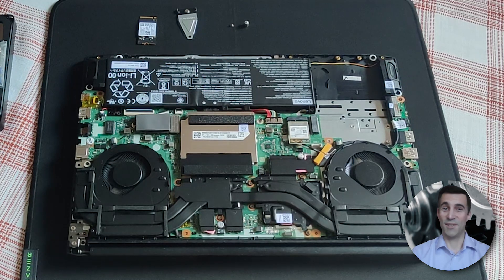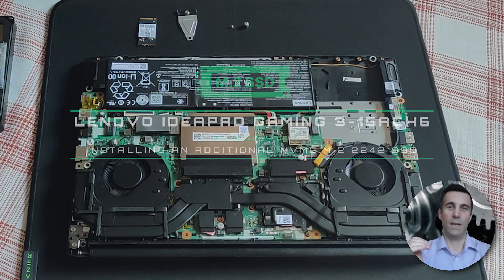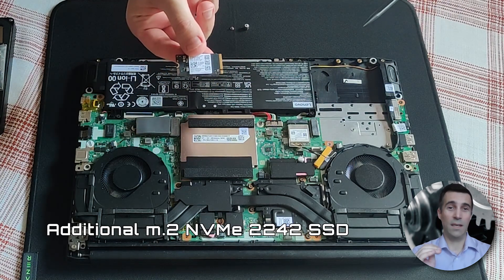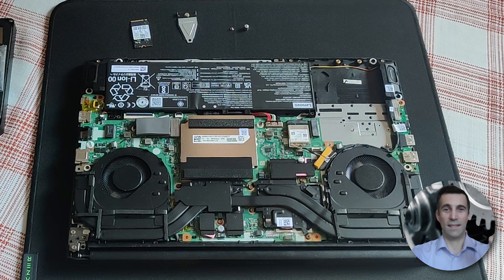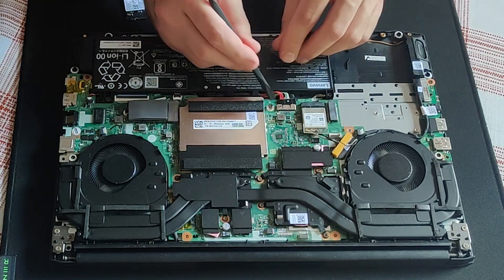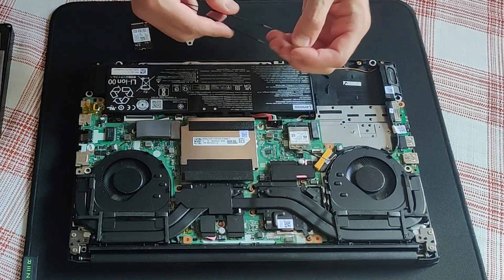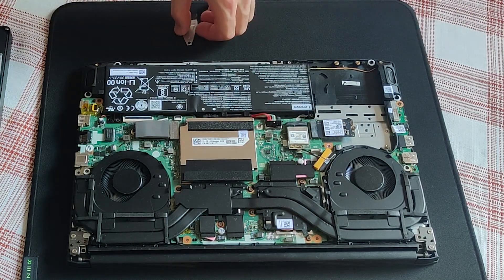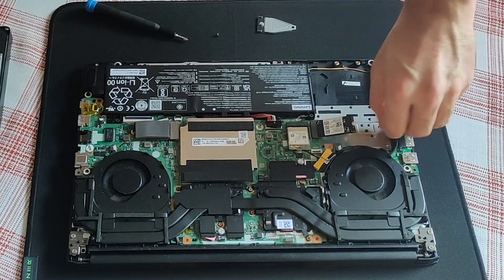Lenovo Ideapad Gaming 3-15ACH6 - Installing m.2 NVMe PCIe 2242 512GB SSD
Installing an additional m.2 NVMe 2242 512GB SSD on my Lenovo Ideapad Gaming 3-15ACH6 (type 82K2). I will also be using a stand-off and a small screw that fits into it. I will also show you a handy extension to turn "size 2242" SSD into a "size 2280" if you ever need it.

Here is the link of the previous video that I made featuring a full video guide how to open and close the laptop. I installed an additional SATA3 2.5" SSD in that video guide.

Buy a brand NEW version of similar laptop:
US - Lenovo Legion 5i Gaming
CA - Lenovo Legion 5i Gaming
UK - Lenovo Legion 5i Gaming
DE - Lenovo Legion 5i Gaming
or
US - Lenovo LOQ
CA - Lenovo LOQ
UK - Lenovo LOQ
DE - Lenovo LOQ

M.2 Screws and standoff:
US - PCIe NVMe M.2 SSD Mounting Screws

NEW m.2 NVMe 2242 SSDs:
US - SSD Samsung PM991 M.2 NVMe PCIe 2242 256GB
US - SSD SABRENT Rocket M.2 NVMe PCIe 2242 512GB